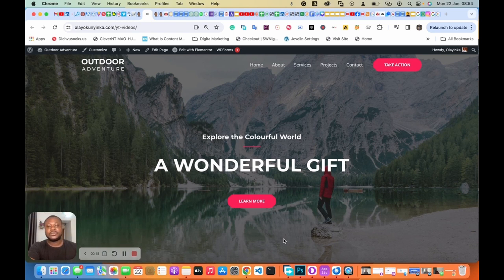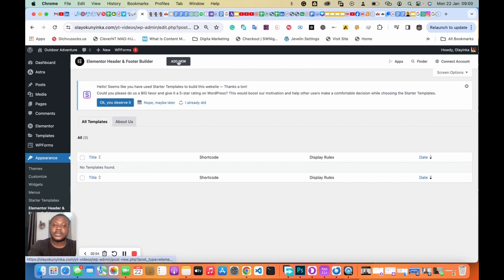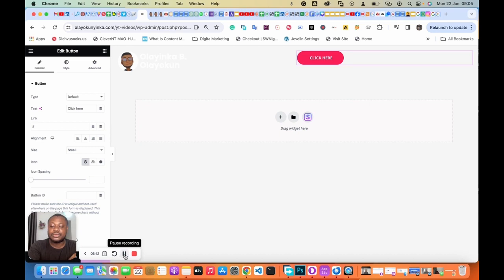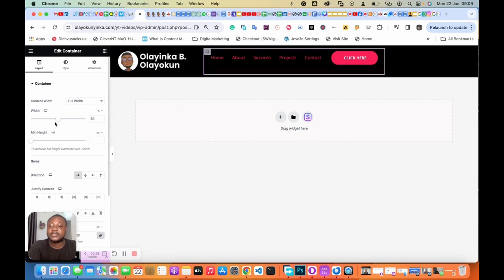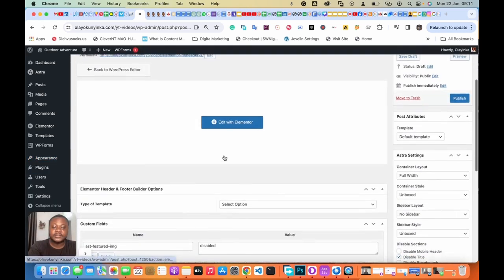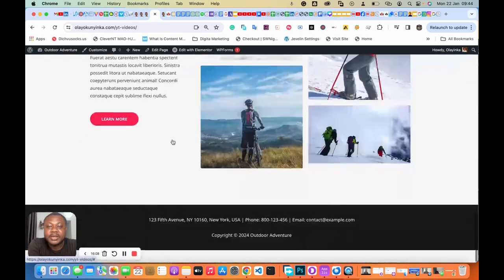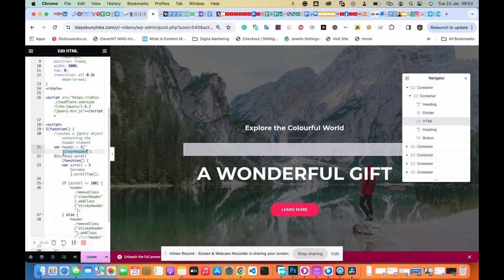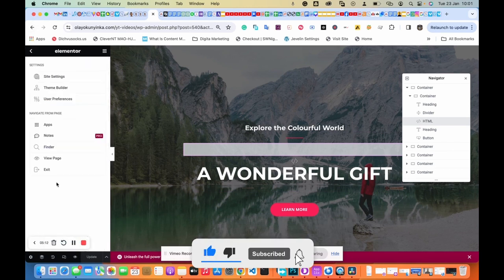Create a Pro-Level Header Menu in Elementor (Free Version)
In this video, I am going to show you how to create a website menu using Free Elementor and also how to create a custom header in the Free Elementor plugin. This is going to be a beginner-friendly tutorial and you will be able to follow along easily.

Timestamps:
0:00 Introduction
0:20 Table of content
2:10 Install & Activate Elementor header and footer plugin by Brainstorm force
2:45 How to build a custom header using Free Elementor
6:00 Create and Add Menu to the Header in Free Elementor
8:50 Make WordPress header background transparent
13:16 How to make a sticky and transparent header in Free Elementor